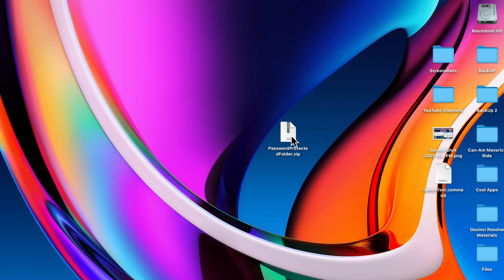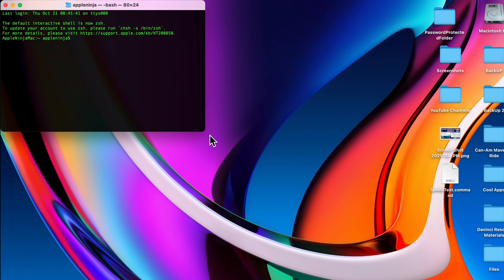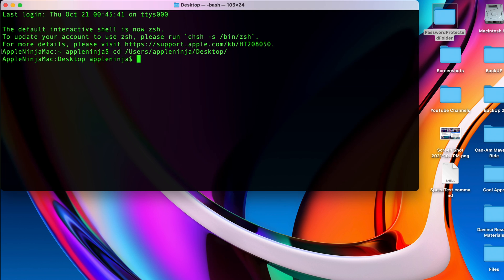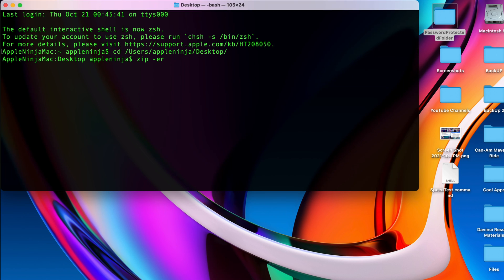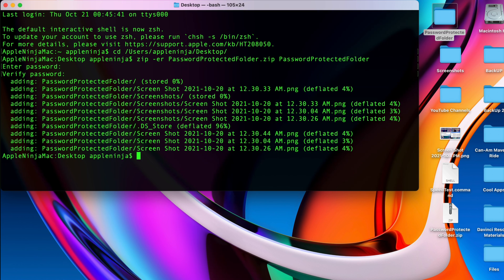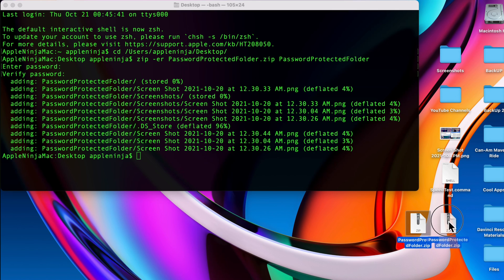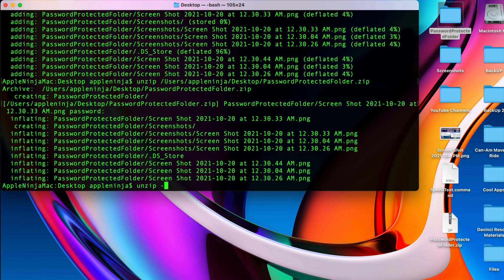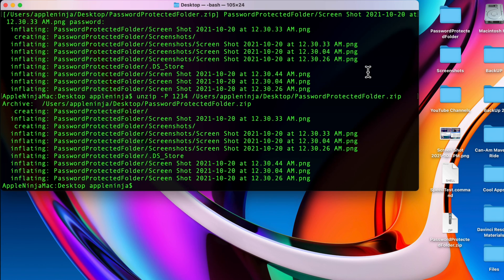Password Protect Folder Mac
Keep Your Files Safe & Protected by Password Protecting A Folder On Mac!

Make sure to check out these 2 Awesome Channels - These are my guys!